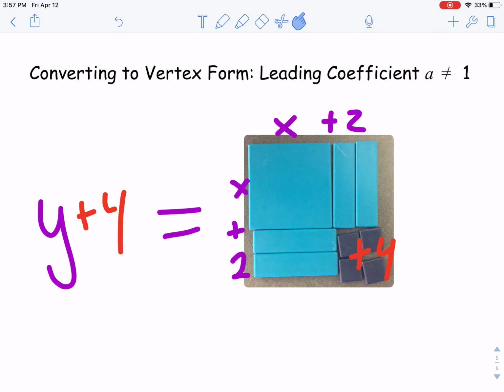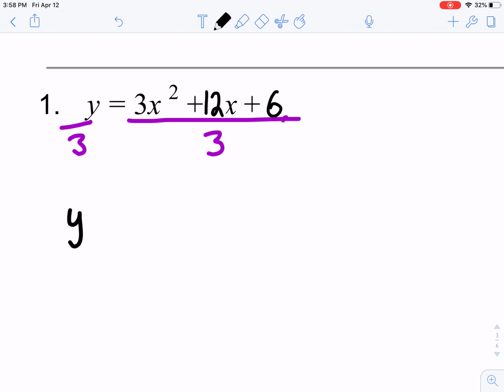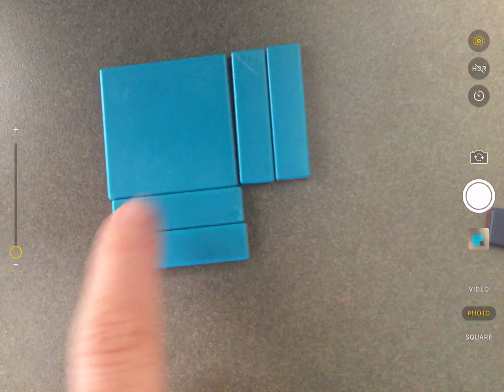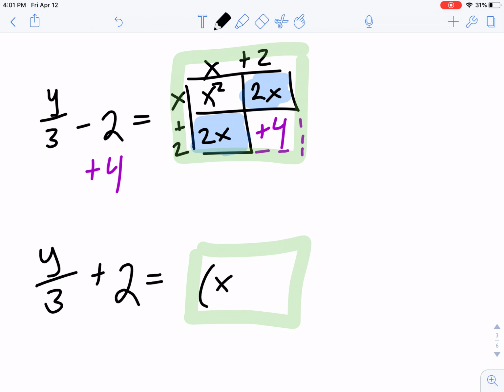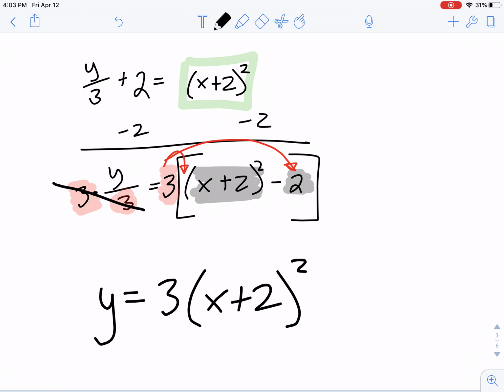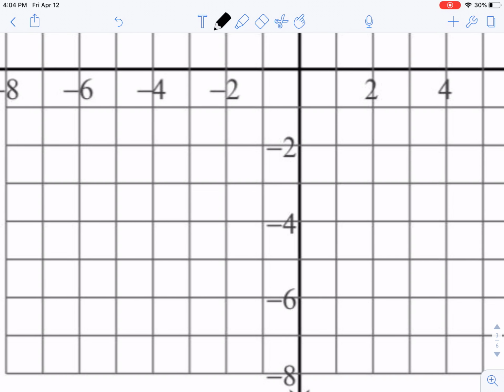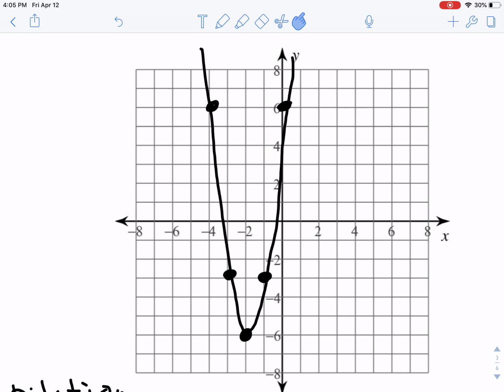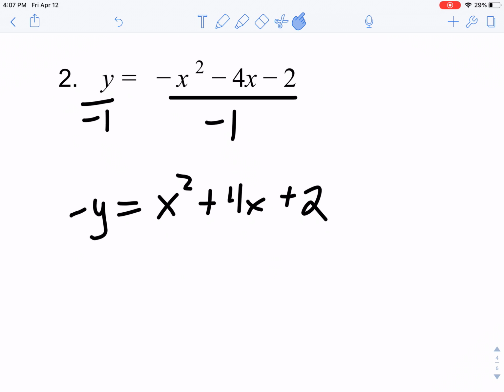Converting to Vertex Form using Area Model, with a leading coefficient not equal to 1